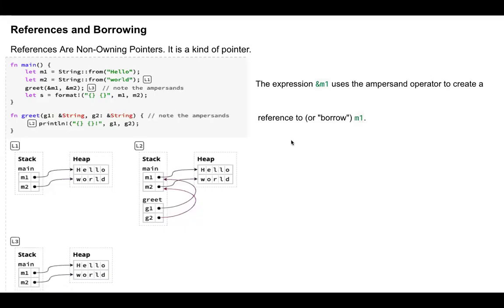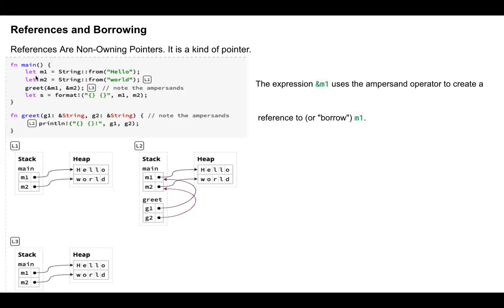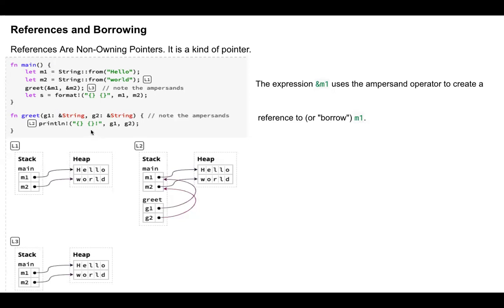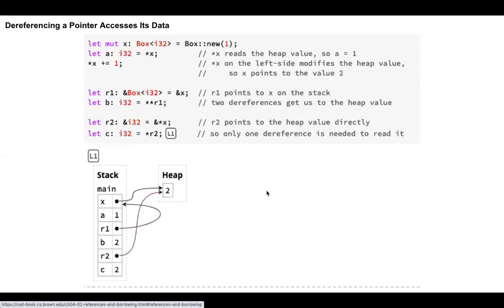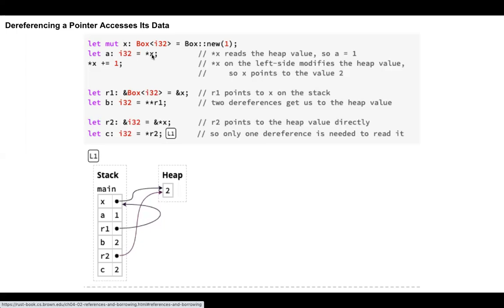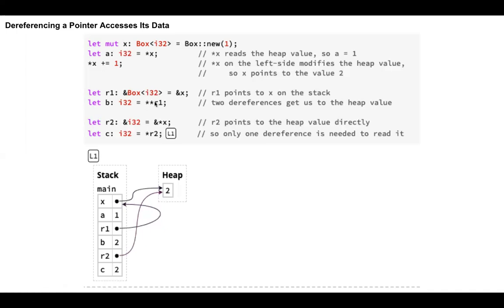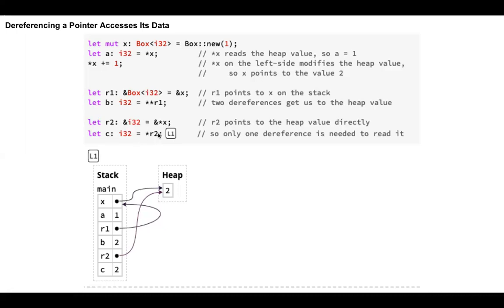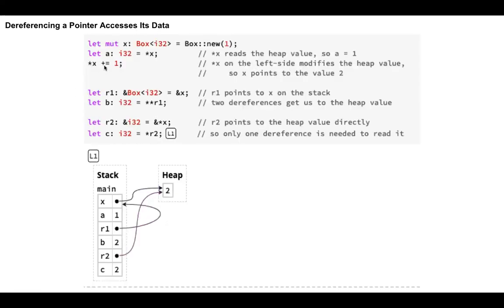M's Tech. Rust Programming tutorial.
This video explains about referencing and dereferencing in Rust. Please watch the prior videos in the playlist before this one as they cover the basics.